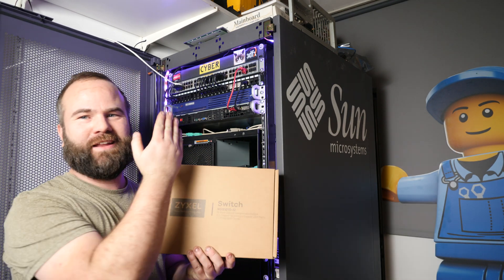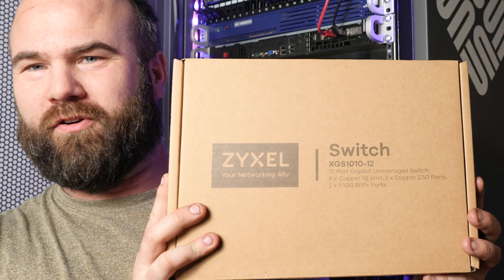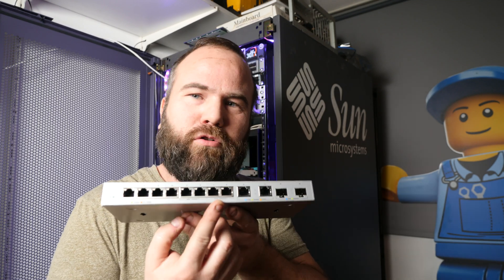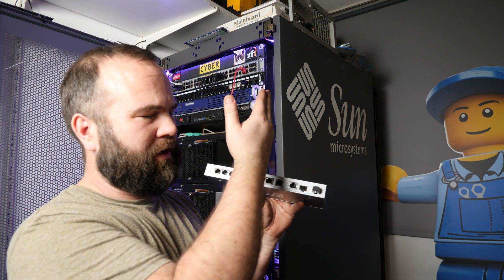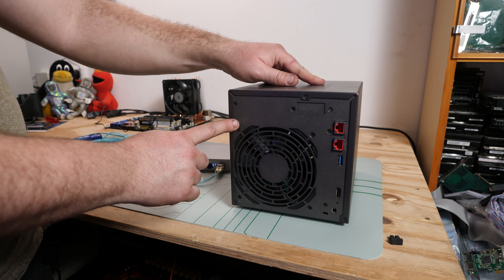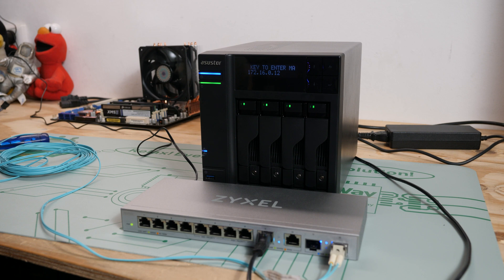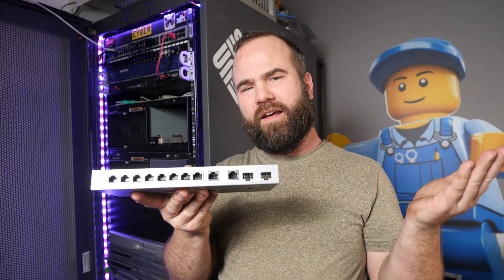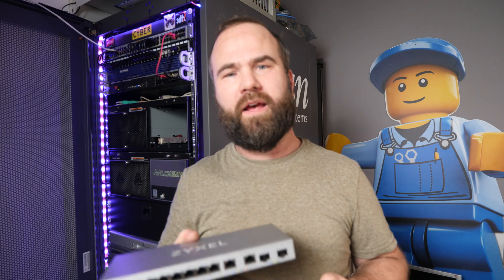Affordable 2.5gbit Switch with 10gbit Uplinks!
If you want your circuit board design realized and printed, You should check out Starting Prices as low as 5$ for a 1 or 2 layer design.

In this video we unbox the . It has 8x gbit 2x 2.5gbit and 2x 10gbit. I bought it on amazon for only 130 euro! It is just unmanaged but will add 2.5gbit to you homelan or homelab. and with 10gbit uplinks to the rest of your network!

Amazon EU
Amazon US

If you looking for compatible SFP+ gbic's check out FS!

I started an Instagram. I will upload small Unimog clips and Updates!